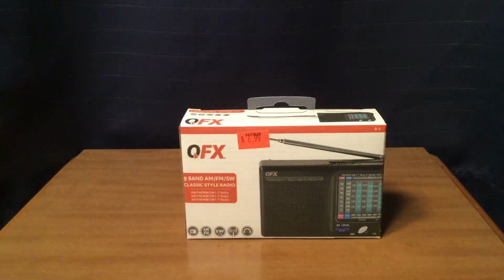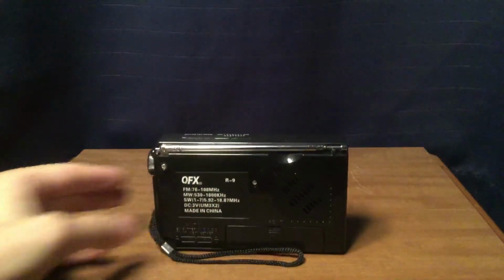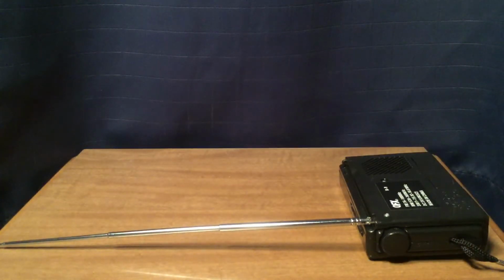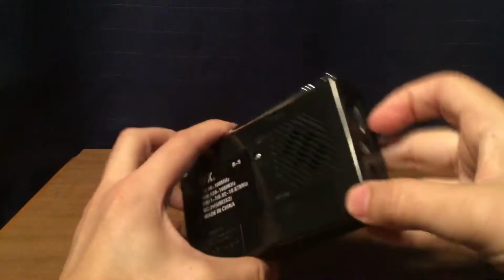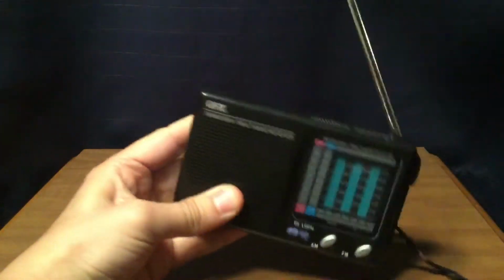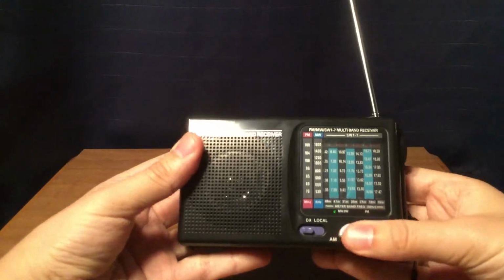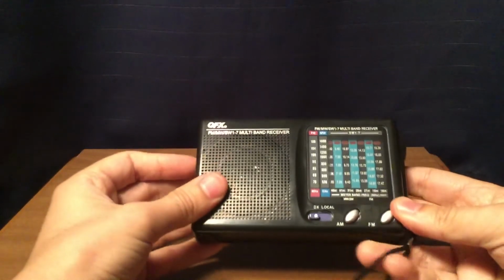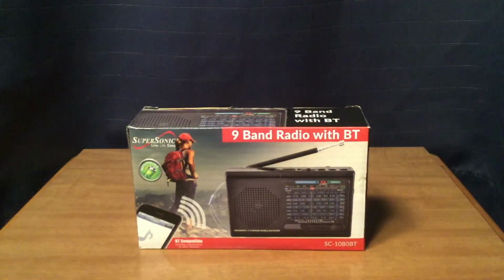$7.00 AM/FM/Shortwave Radio (QFX R-9)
This is my review of an AM/FM/Shortwave Radio (QFX R-9) that cost $6.99 plus tax at a store called Bargain Man.